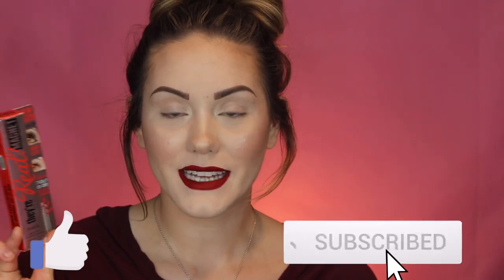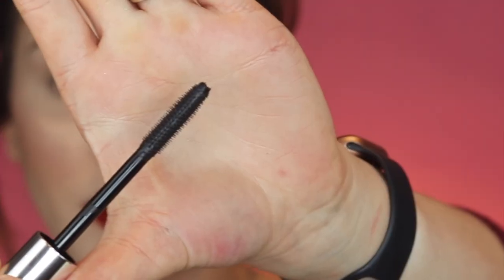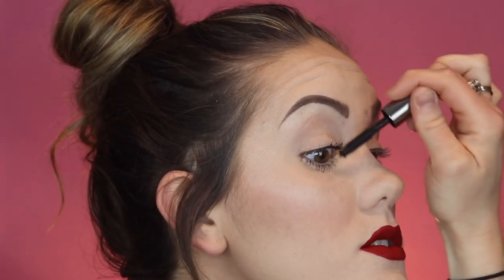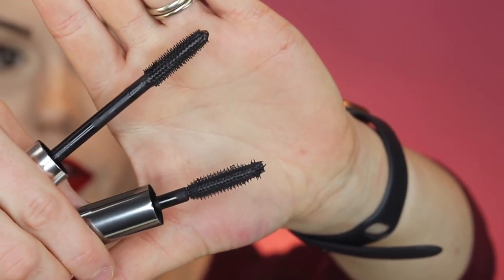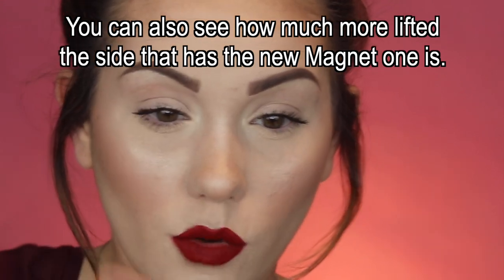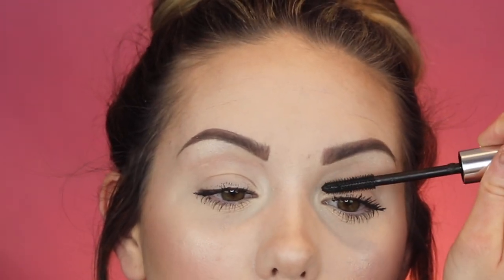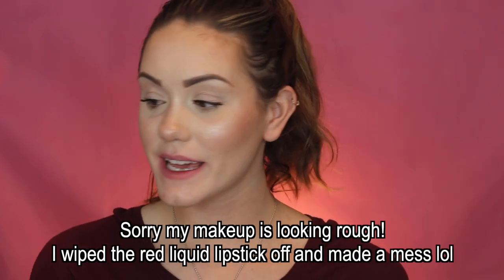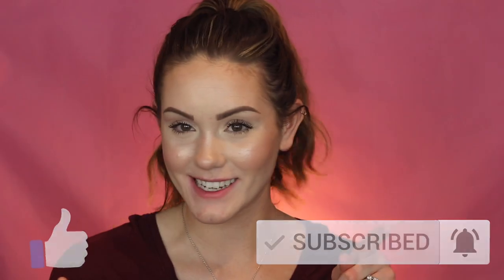*NEW* BENEFIT THEY'RE REAL MAGNET MASCARA REVIEW | FAB IN 5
Hello Lovelies!
MAGNETIC MASCARA!?!? WOW!

This week's Fab In 5 will be a quick (but in-depth) review of the NEW Benefit They're Real MAGNET Mascara!! I will also compare it to the original They're Real Mascara... is it better? Is it worth the hype and the $$?? Does is actually work?

Products Reviewed:
➡️ Benefit They're Real Magnet Mascara

➡️ Benefit They're Real Mini Mascara (Original)

Other Makeup Worn:
FACE
➡️ Tatcha Silk Canvas Protective Primer
➡️ Hourglass Veil Eye Primer
➡️ Morphe Filter Foundation (COMING UP IN A NEW HAUL *spoiler alert* & REVIEW IS COMING!!)
➡️ Covergirl TruBlend Undercover Concealer in "Fair Porcelain"
➡️ Too Faced Peach Perfect Mattifying Setting Powder

BROWS
➡️ Anastasia Beverly Hills Dip Brow Pomade in "Dark Brown"
➡️ Anastasia Beverly Hills Clear Brow Gel

➡️ Colourpop Pressed Powder Blush in "Juice Bar" (part of the Off Melrose Collection I just reviewed... Link above)

LIPS
➡️ Mac Lip Pencil in "Beet"
➡️ Nars Powermatte Lip Pigment in "Starwoman"